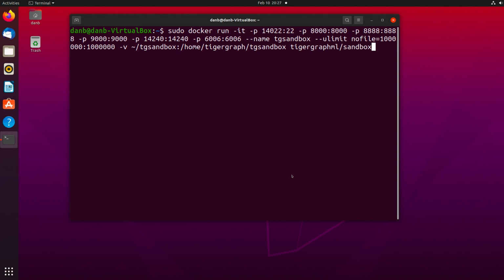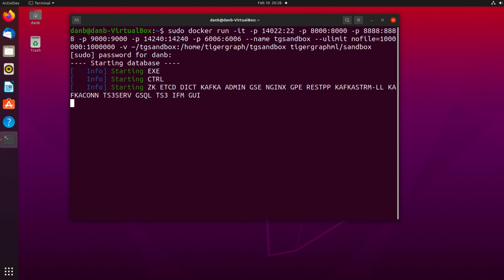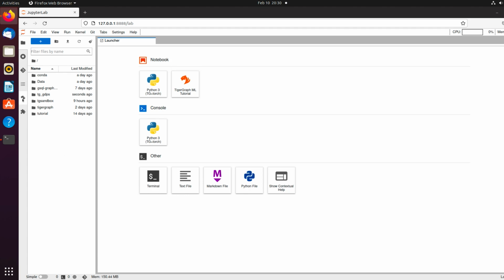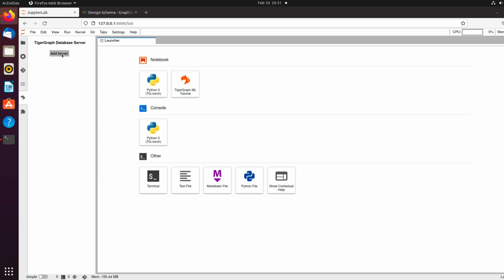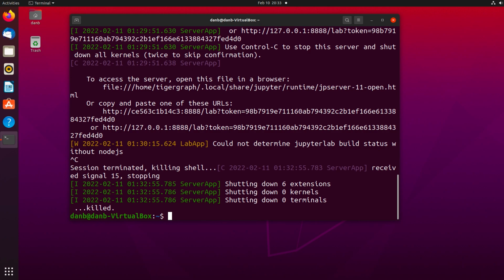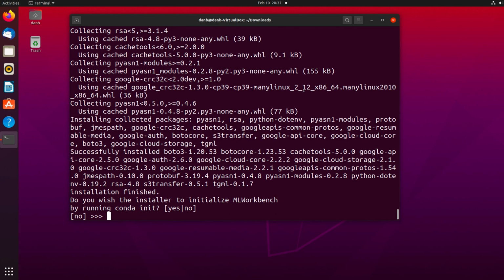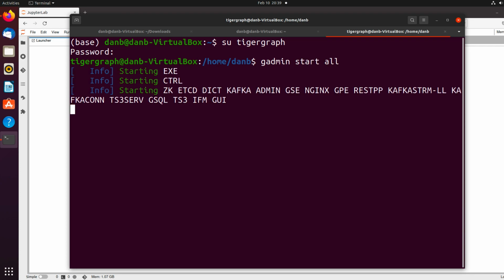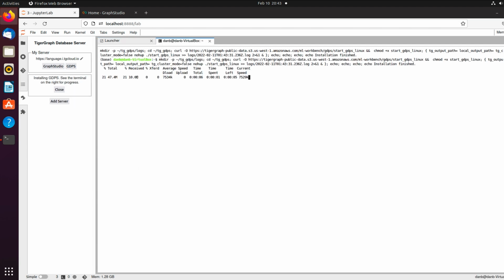TigerGraph Machine Learning Workbench Installation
00:00 Intro
00:21 ML Workbench + TigerGraph Docker Image
02:06 Dashboard Overview
03:15 Adding a TigerGraph Server
04:28 Package Installation
06:14 Connecting to TigerGraph
07:10 Installing GSPS
07:55 Outro